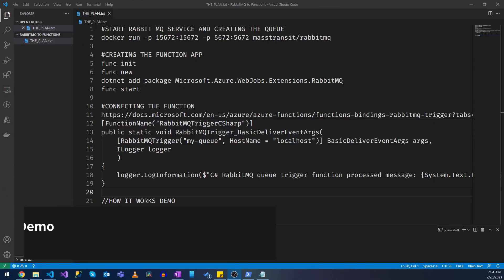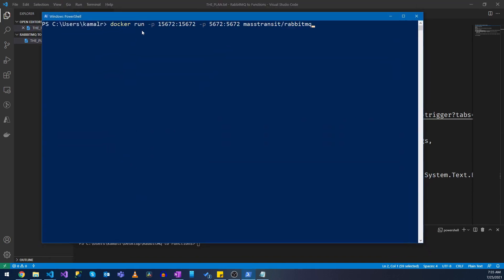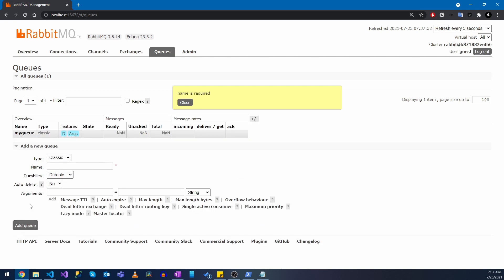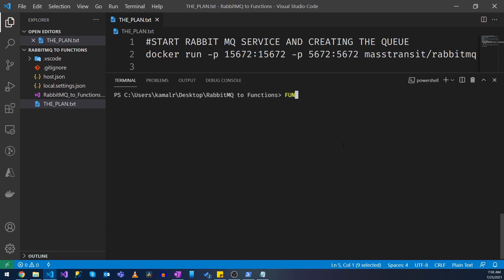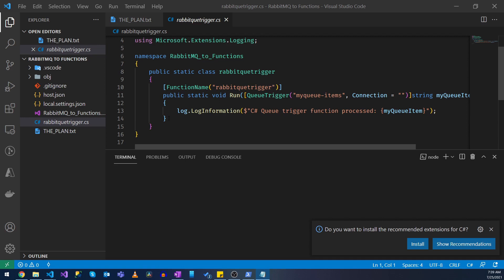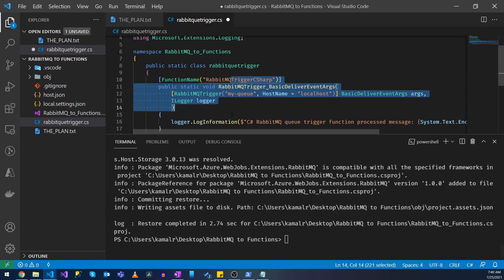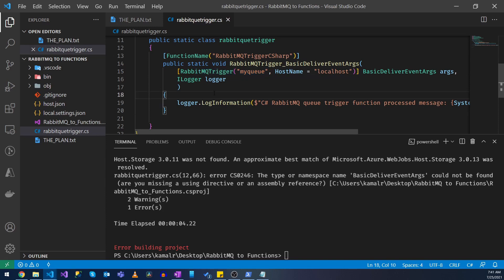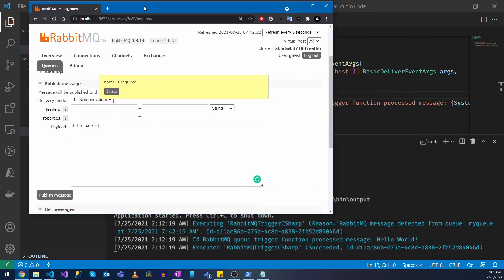RabbitMQ Azure Functions Trigger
Integrating RabbitMQ with Azure Functions.

0:00 Intro
0:18 Demo on How to Integrate RabbitMQ to Azure Functions
4:41 Outro

START RABBIT MQ SERVICE AND CREATING THE QUEUE
docker run -p 15672:15672 -p 5672:5672 masstransit/rabbitmq

CREATING THE FUNCTION APP
func init
func new
dotnet add package Microsoft.Azure.WebJobs.Extensions.RabbitMQ
func start

[FunctionName(""RabbitMQTriggerCSharp"")]
public static void RabbitMQTrigger_BasicDeliverEventArgs(
    [RabbitMQTrigger(""my-queue"", HostName = ""localhost"")] BasicDeliverEventArgs args,
    ILogger logger
    logger.LogInformation($""C# RabbitMQ queue trigger function processed message: {System.Text.Encoding.UTF8.GetString(args.Body)}"");

//HOW IT WORKS DEMO